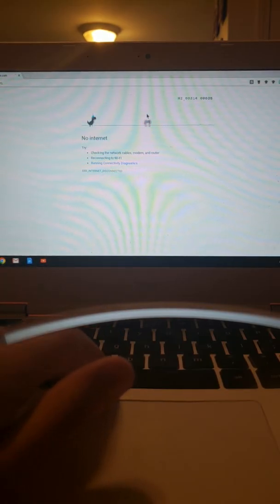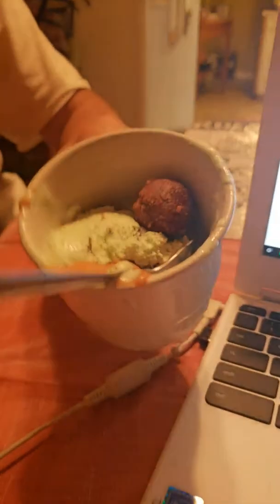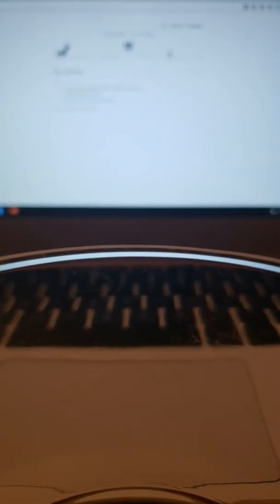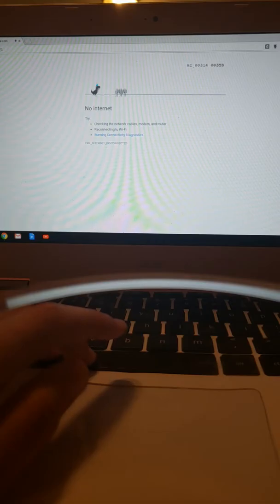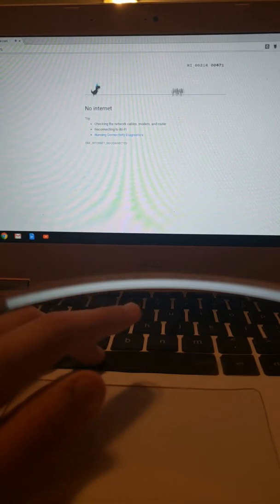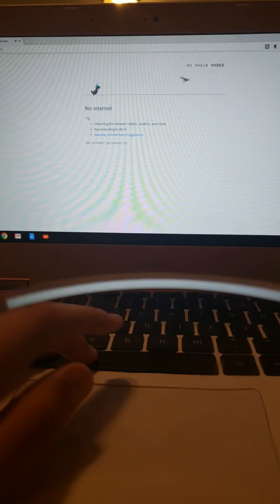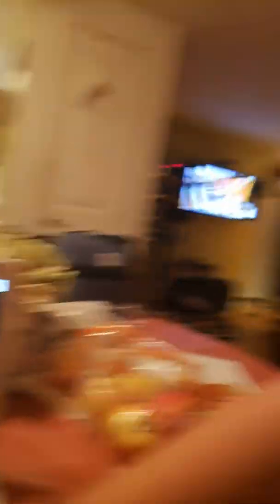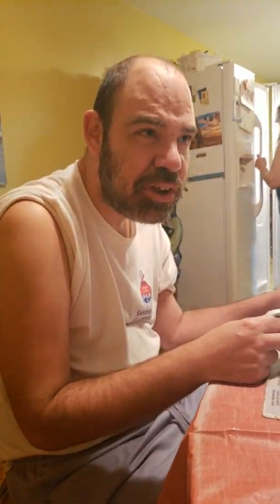That dinosaur game again featuring- David!